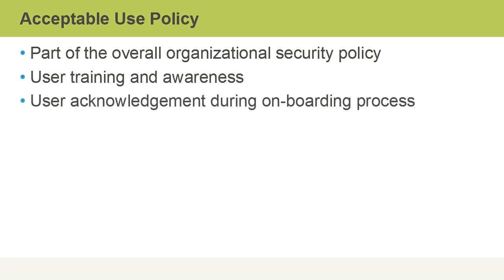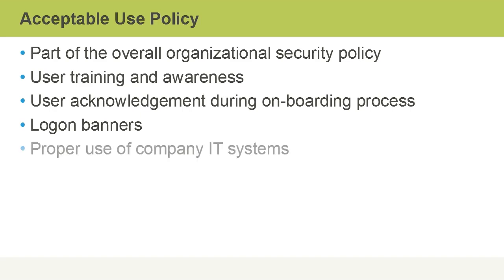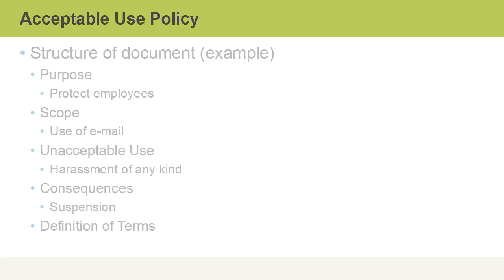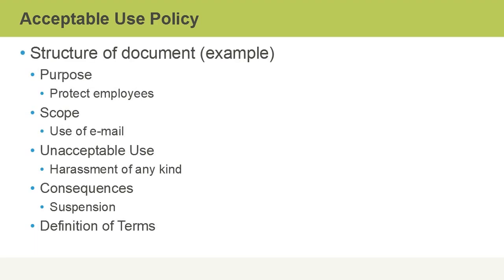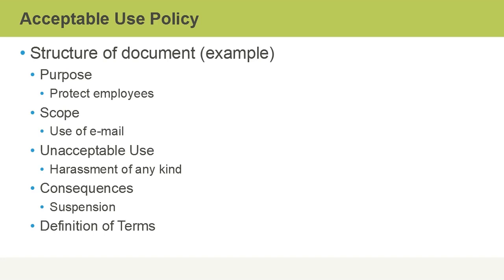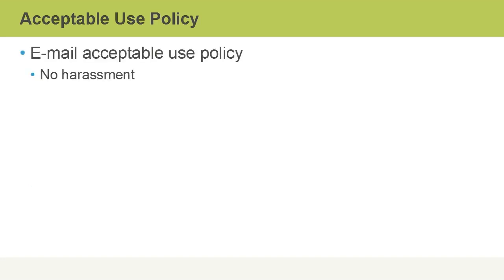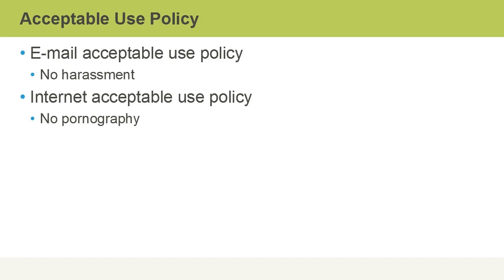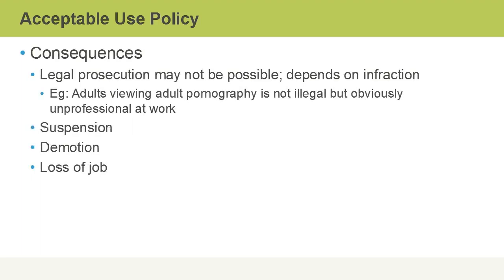Acceptable Use Policy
In this session we will discuss about Acceptable Use Policy.